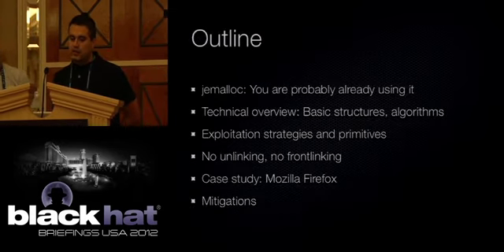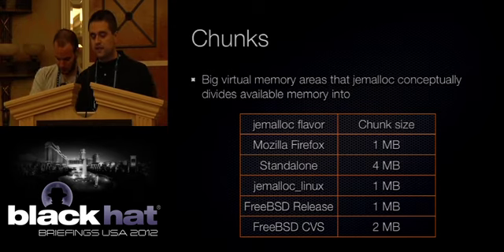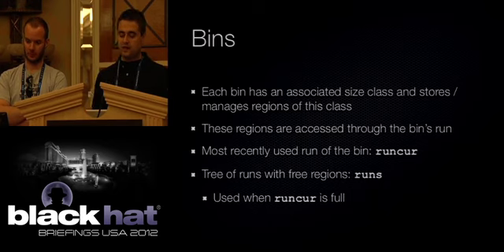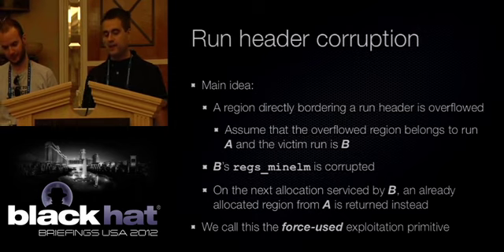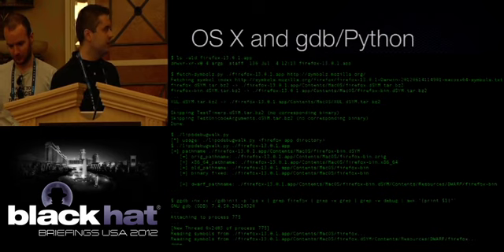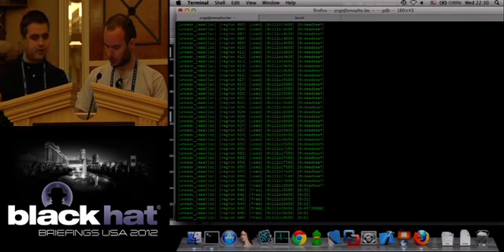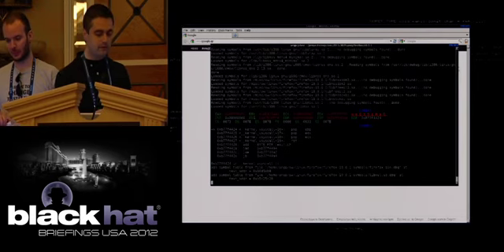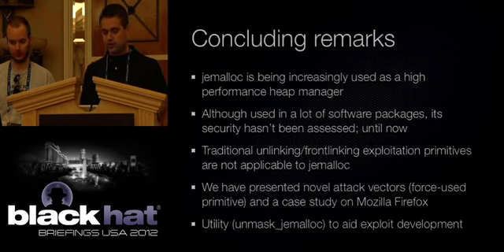Black Hat USA 2012 - Exploiting The Jemalloc Memory Allocator: Owning Firefox's Heap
By: Patroklos Argyroudis & Chariton Karamitas

jemalloc is a userland memory allocator that is being increasingly adopted by software projects as a high performance heap manager. It is used in Mozilla Firefox for the Windows, Mac OS X and Linux platforms, and as the default system allocator on the FreeBSD and NetBSD operating systems. Facebook also uses jemalloc in various components to handle the load of its web services. However, despite such widespread use, there is no work on the exploitation of jemalloc.  Our research addresses this. We will begin by examining the architecture of the jemalloc heap manager and its internal concepts, while focusing on identifying possible attack vectors. jemalloc does not utilize concepts such as 'unlinking' or 'frontlinking' that have been used extensively in the past to undermine the security of other allocators. Therefore, we will develop novel exploitation approaches and primitives that can be used to attack jemalloc heap corruption vulnerabilities. As a case study, we will investigate Mozilla Firefox and demonstrate the impact of our developed exploitation primitives on the browser's heap. In order to aid the researchers willing to continue our work, we will also release our jemalloc debugging tool belt.